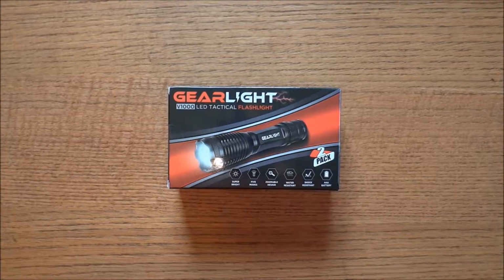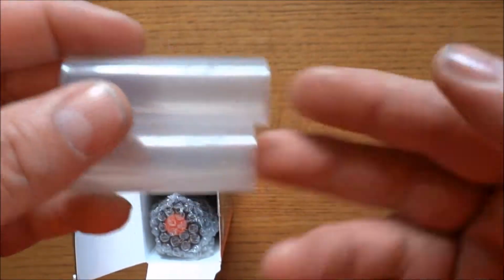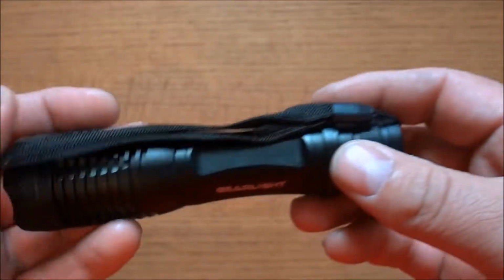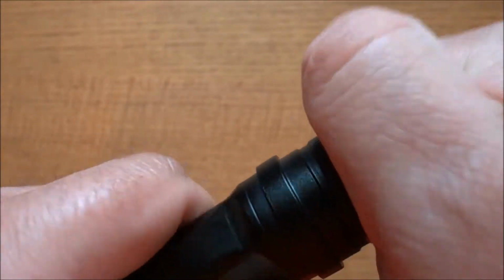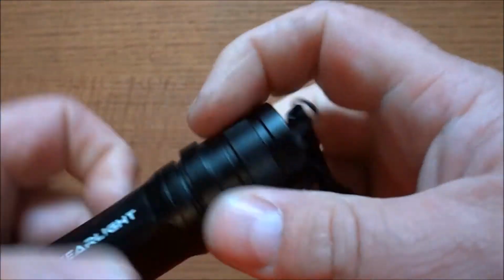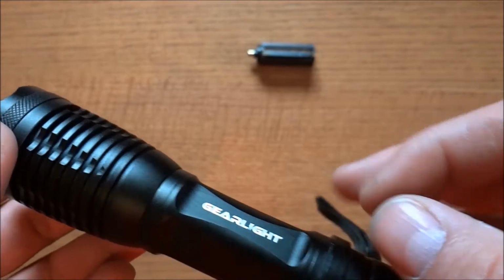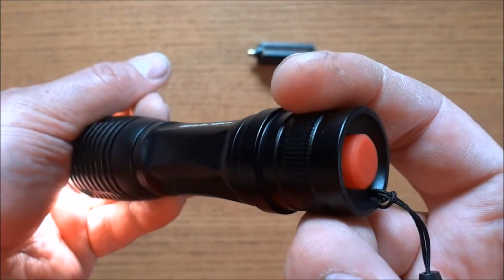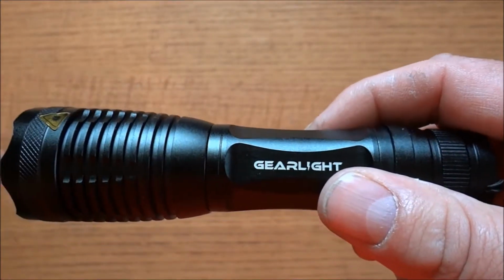GearLight V1000 LED Tactical Flashlight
UK: ALTERNATIVE